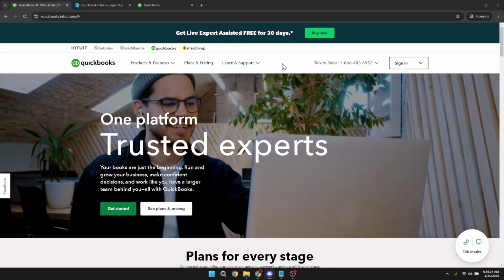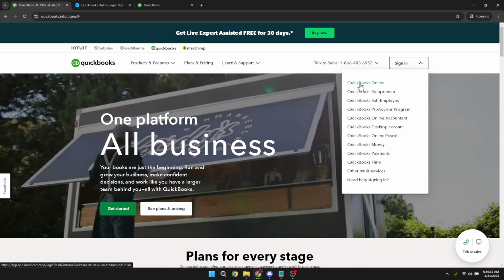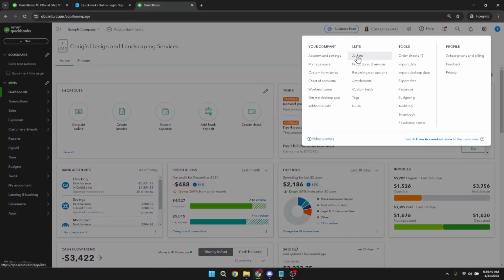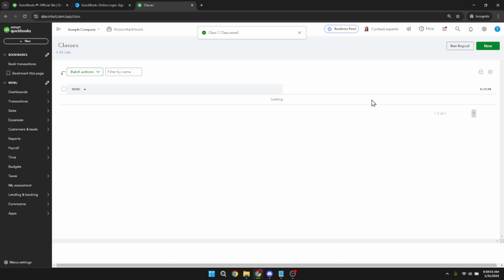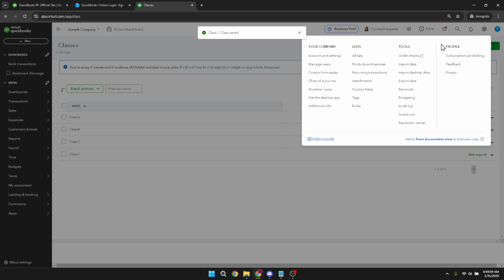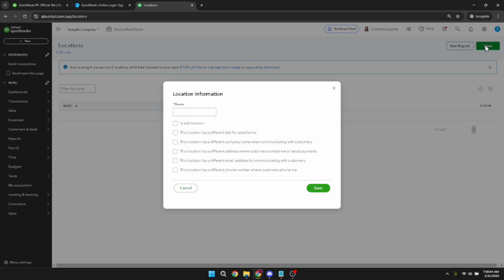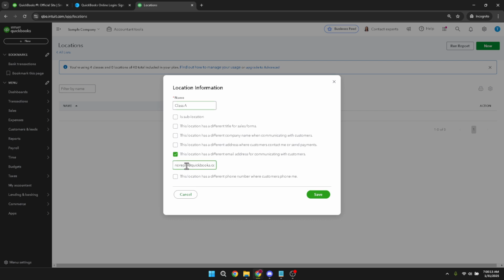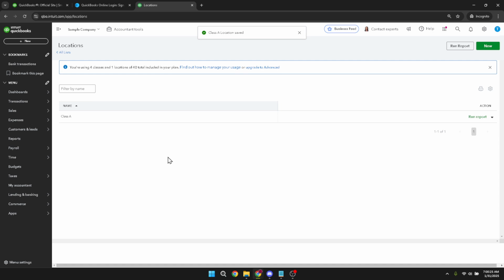How to Create Class and Locations List in Quickbooks Online (Full 2025 Guide)